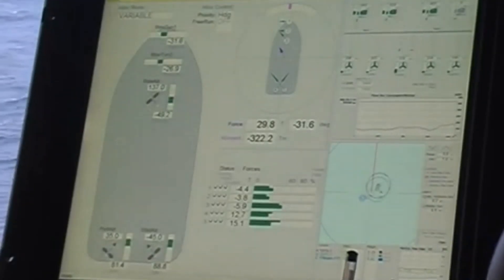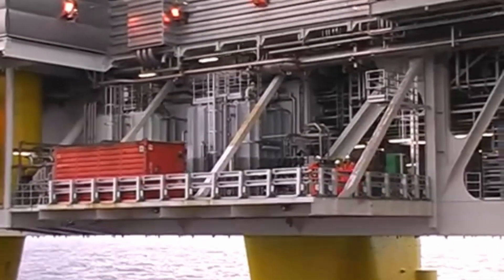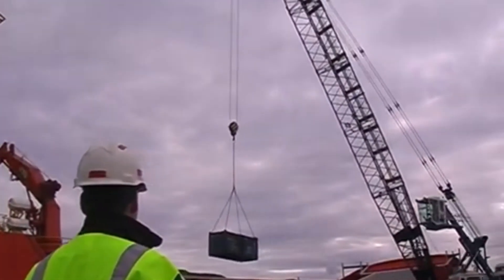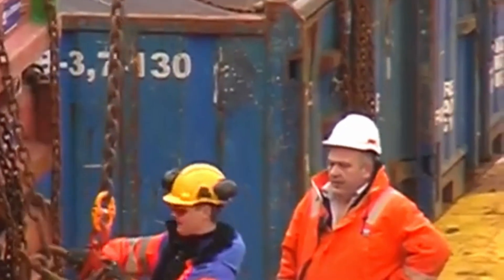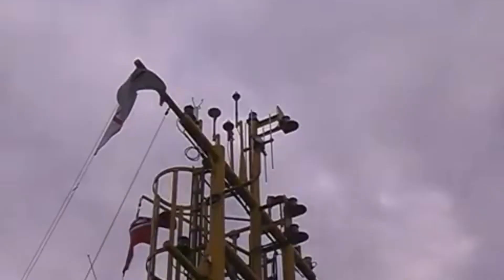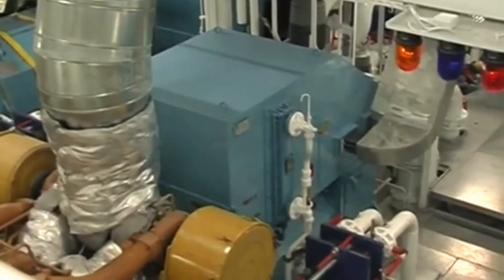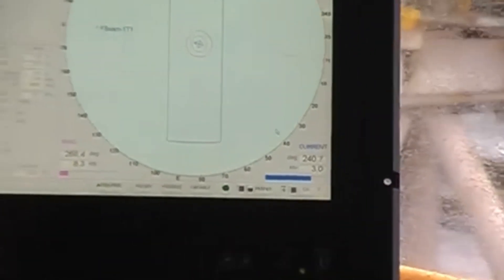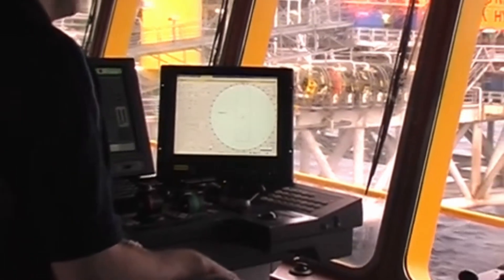Dynamic Positioning DP Basic Course video DP 1, 2 and 3